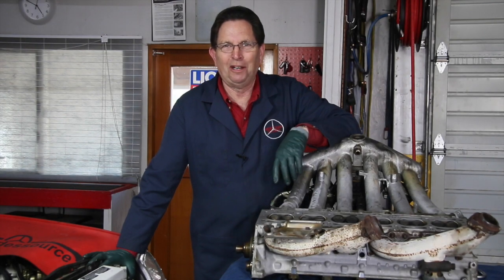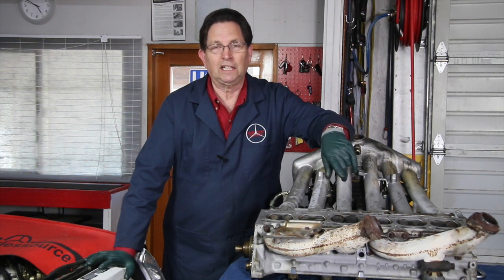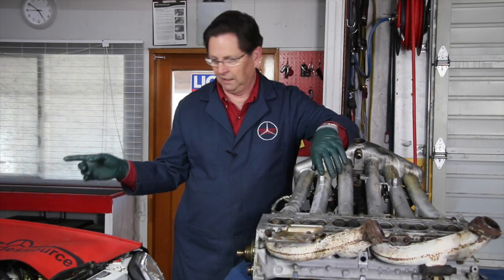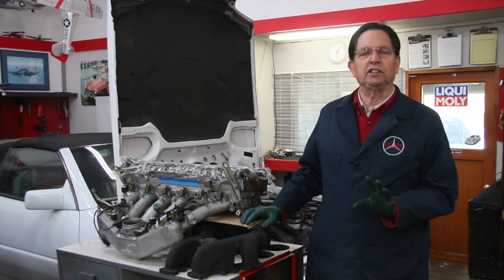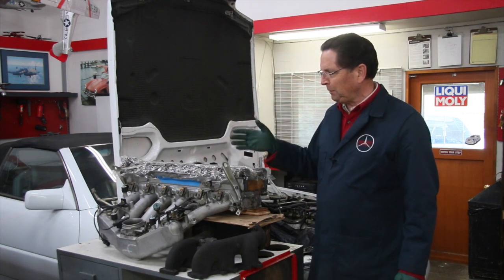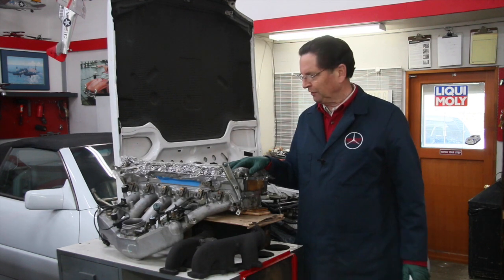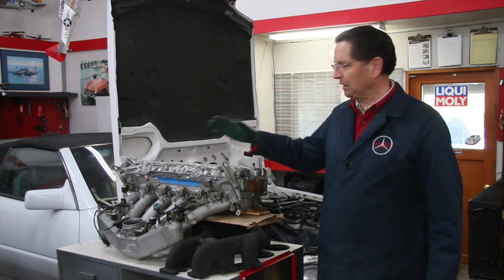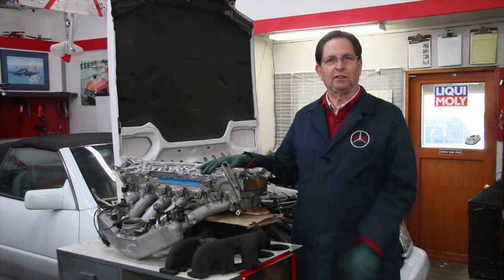Mercedes M104 Head Gasket Replacement Videos Available at Mercedessource.com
PLEASE NOTE: This is a short promotional teaser for my lengthy on demand video manual on head gasket replacement. This YouTube video DOES NOT include any detailed how-to information. The completed video series will be closed to 200 minutes long and will be split into 4 or 5 parts and will only be available for viewing on my website.

Part 1 Available now: Overview of the job and preparation for head removal (26 min long)

Part 2 Available now: Step-by-step cylinder head removal (43 min long)

Part 3 Available Now: Cleaning and repairing components and ordering parts

Part 4 (and 5 if needed) Available May or June 2015: Cylinder head replacement and engine timing.

Hard starting and rough running Youtube video series on the M104 engine.